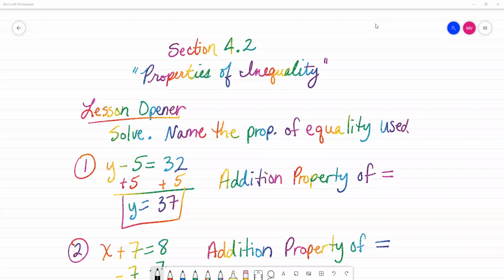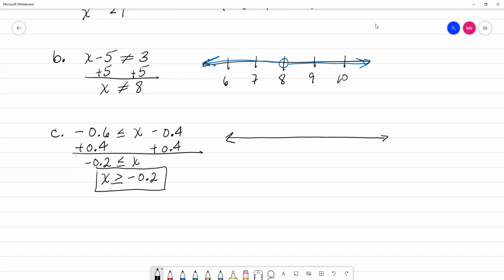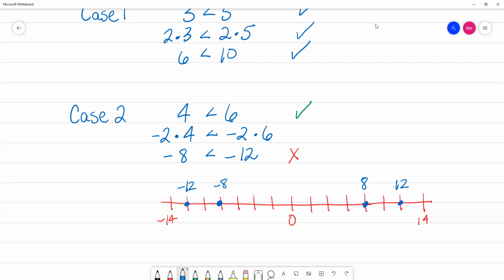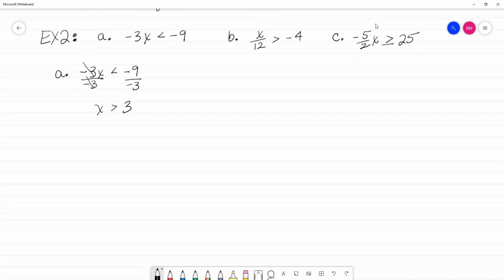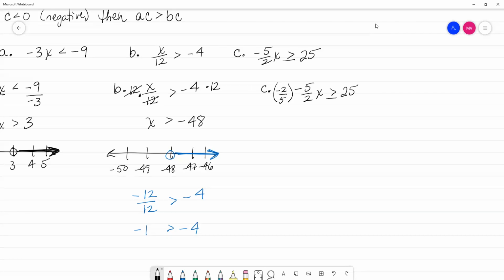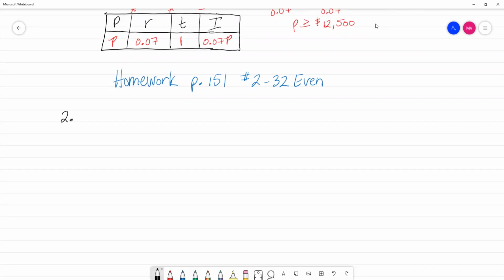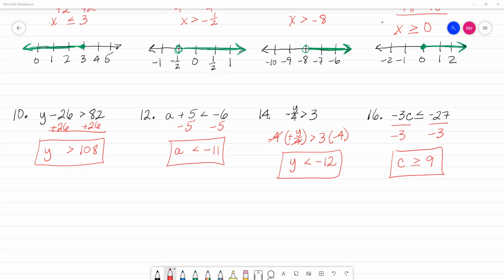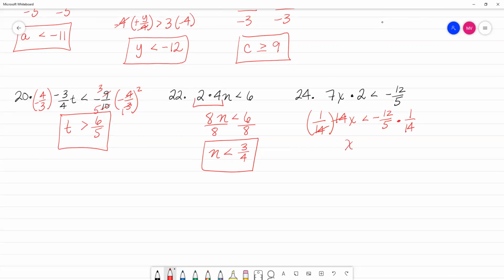Algebra I Virtual Lesson 3 2 22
Finish Section 4.2 and start Homework assignment